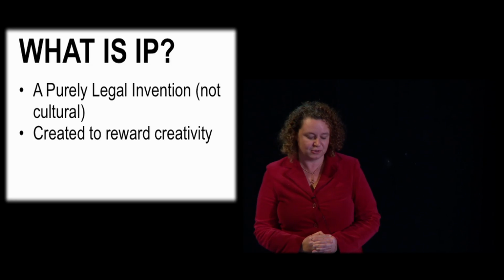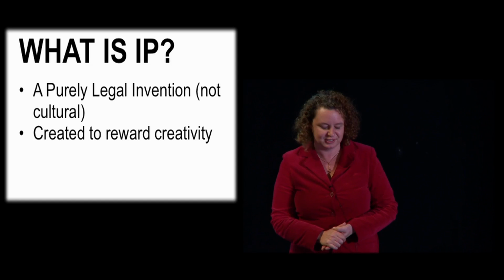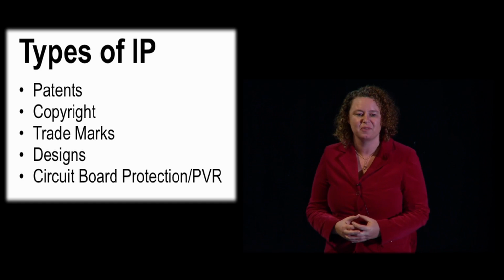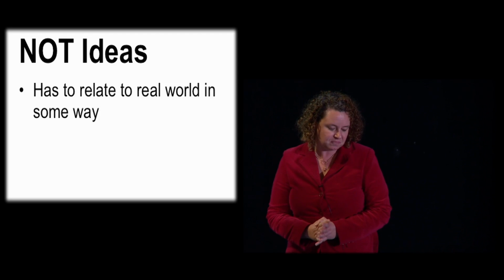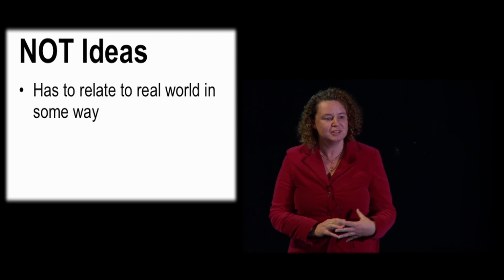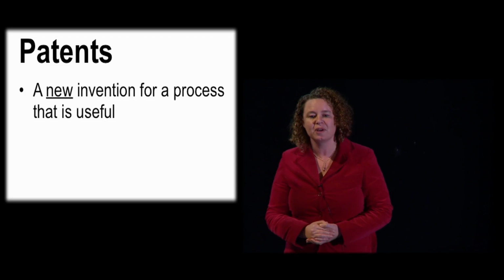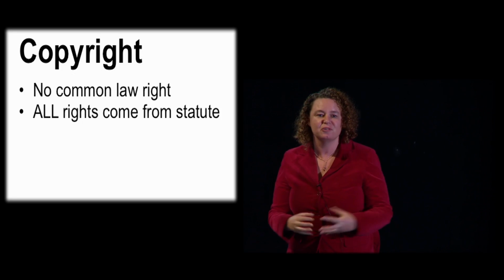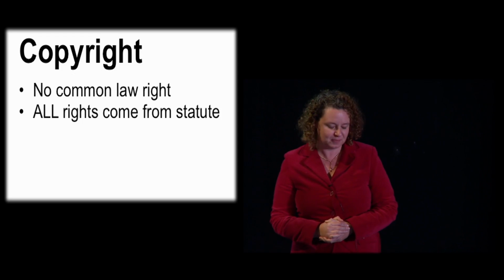Ignite Wellington #2 - Rochelle Furneaux - IP is your friend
Rochelle tells us about Intellectual Property, and demystifies the different approaches.

Ignite Wellington #2 was on Tuesday, 3 August 2010 - register for our next event to be inspired, amused, educated and amazed